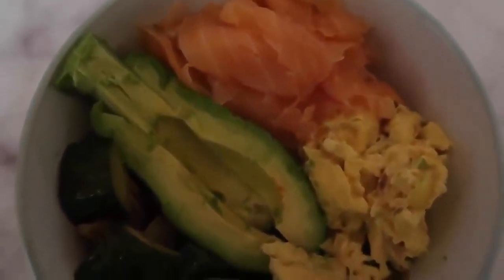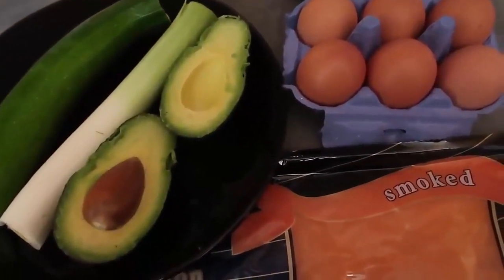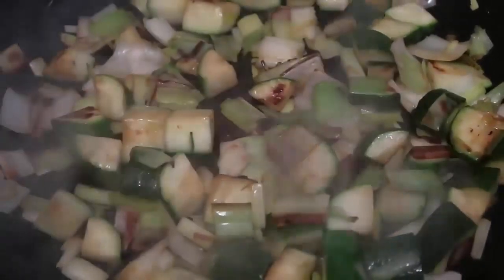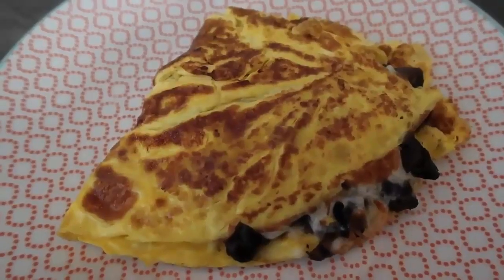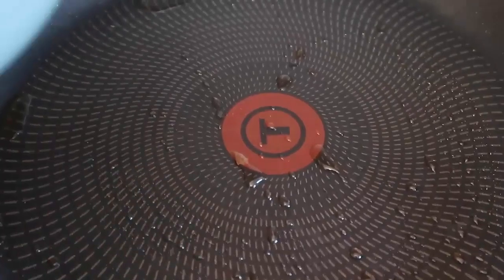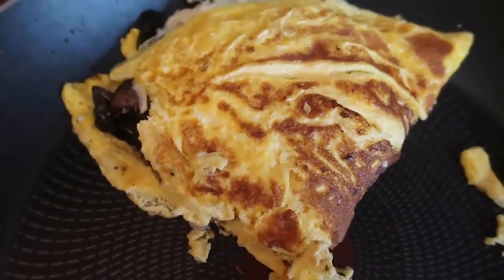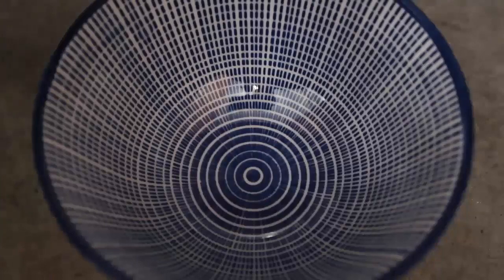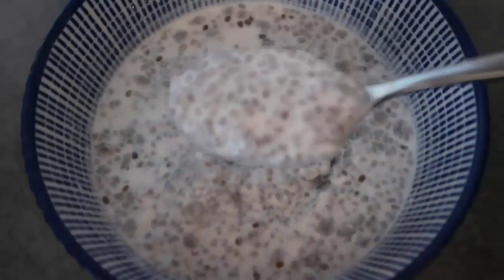3 Simple Low Carb Breakfast Ideas | Easy Keto Breakfast Recipes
3 Simple Low Carb Breakfast Ideas - Easy Keto Friendly Breakfast Recipes - here's the blog post with 30 simple low carb breakfast ideas for you